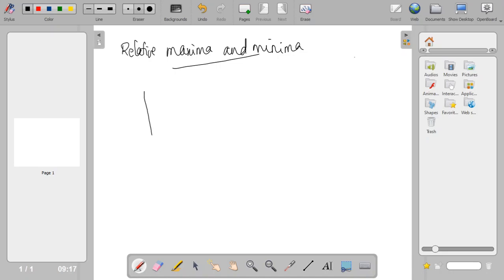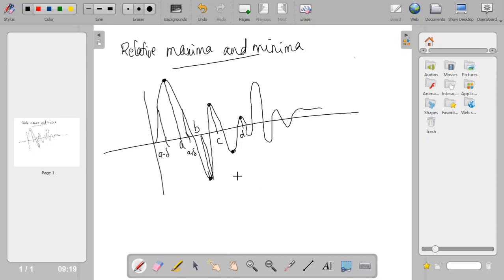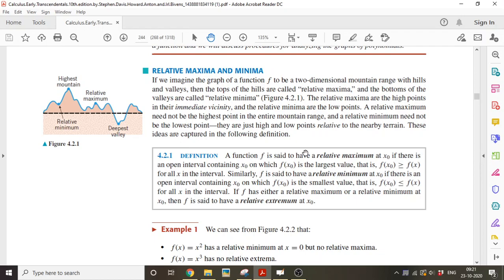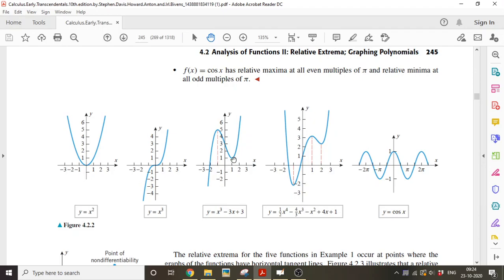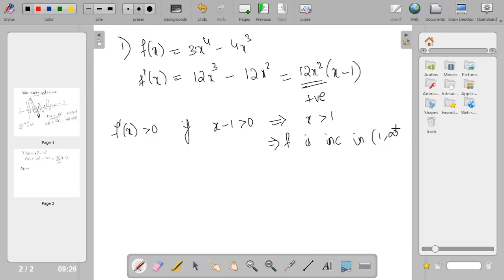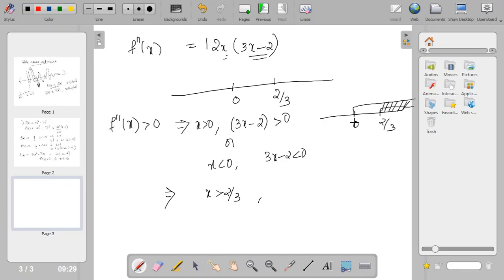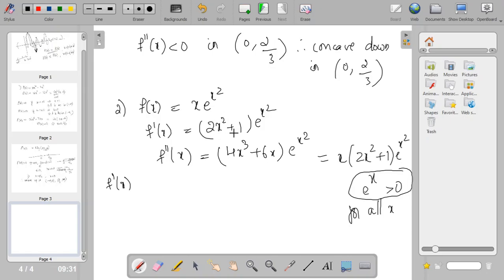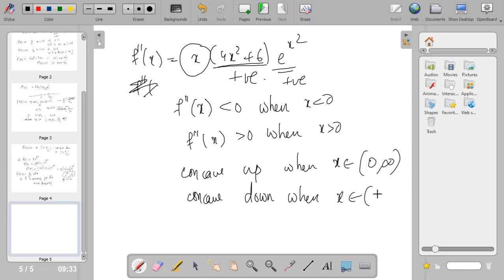CALCULUS || LECTURE- 06|| MS